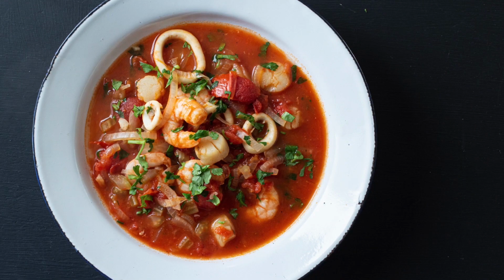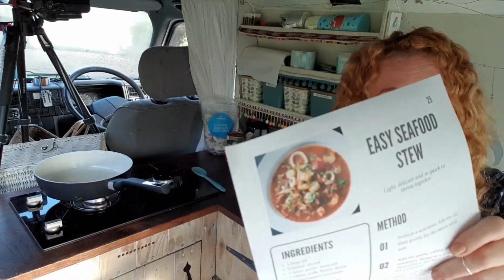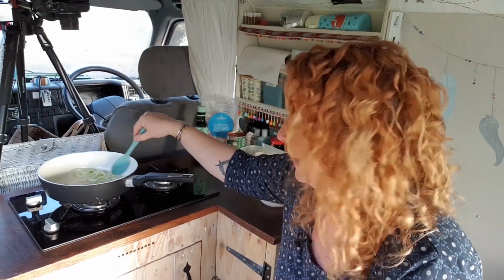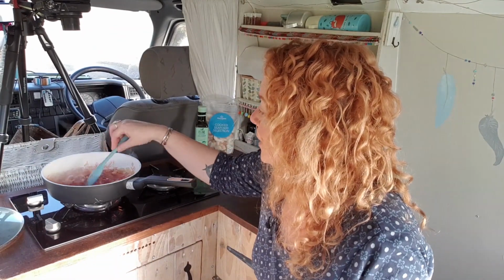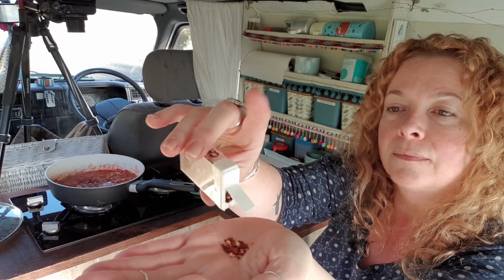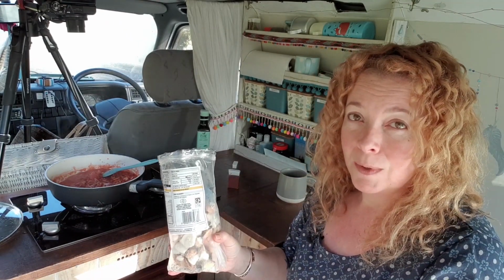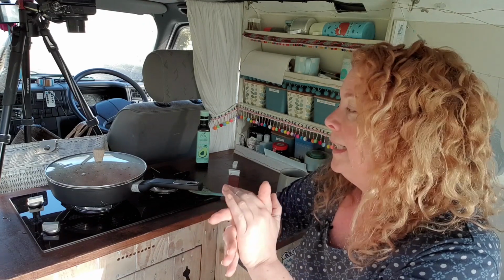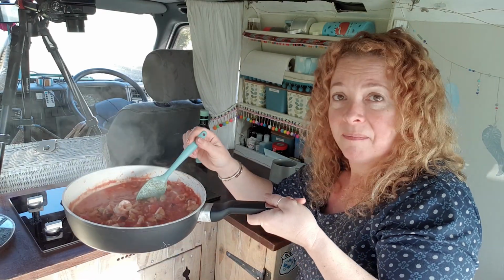One Pot Seafood Stew & One Pot Meals Cookbook Launch!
Hey! This One Pot Seafood Stew is SO delicious!!! A rich tomato and smoked paprika sauce with sweet prawns, mussels and squid rings. YUM :)

THE RECIPE
Serves 2-3

INGREDIENTS
1 tbsp oil
1 onion, finely sliced
1 clove garlic, minced
1 celery stalk, finely chopped
1 can chopped tomatoes
1/2 tsp smoked paprika
Salt & pepper
Chilli flakes to taste (optional)
300g mixed seafood (prawns, squid, mussels, scallops etc)

METHOD
Preheat a saucepan Add the oil and gently fry the onion until soft.

Add the garlic, celery and tomatoes. Bring to a quick boil, then reduce the heat and simmer for 5 minutes.
Season with paprika, salt, pepper and chilli if using. Taste and adjust the seasoning if needed, then tip in the seafood.

Pop on the lid, bring to a quick boil again then reduce the heat and gently simmer for 5-6 minutes ( or for the amount of time suggested on teh seafood packaging).

Serve alone for a tasty, low carb meal, or with lots of crusty bread with butter. Yum!

Jane x